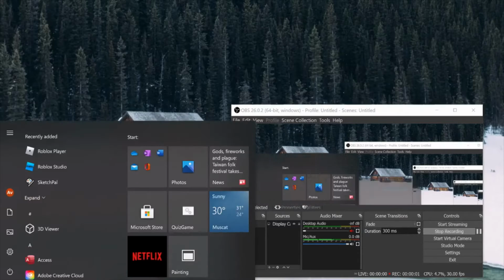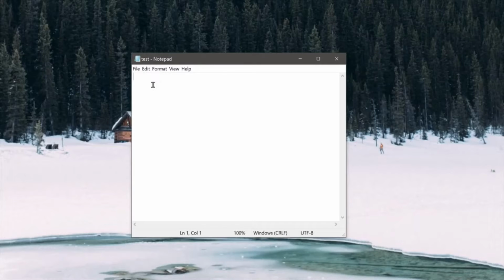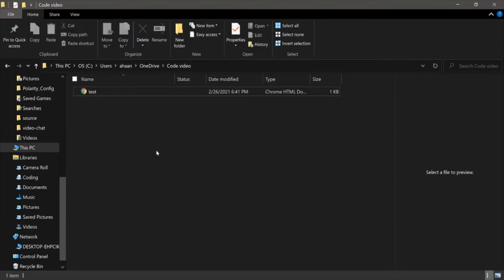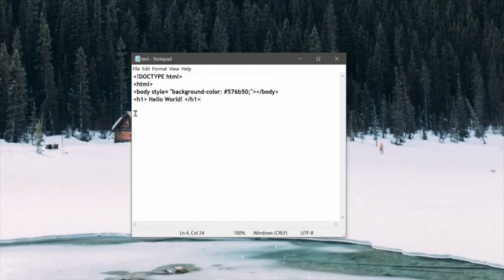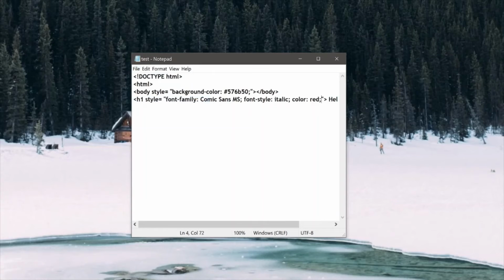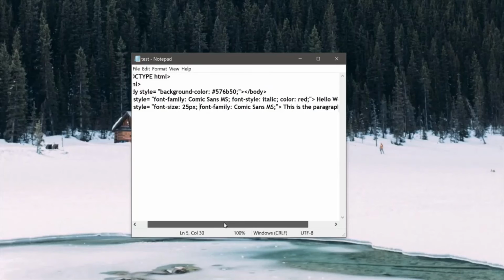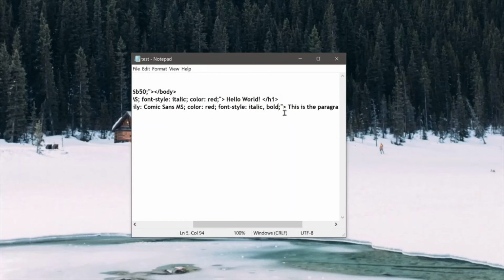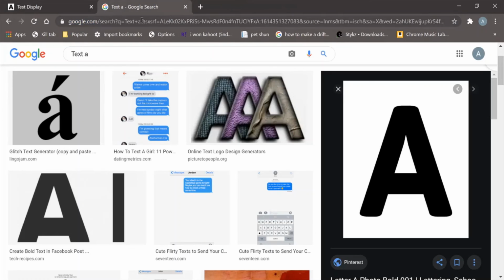How to (html) code a simple text display program.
oh we be rollin,
oh we be kodin.
lol